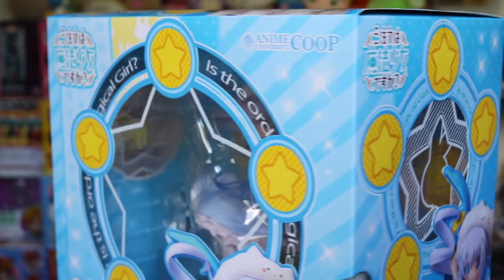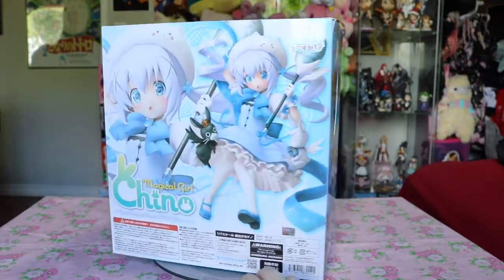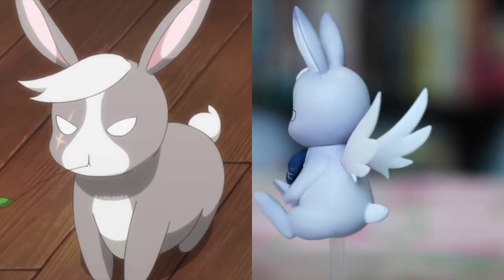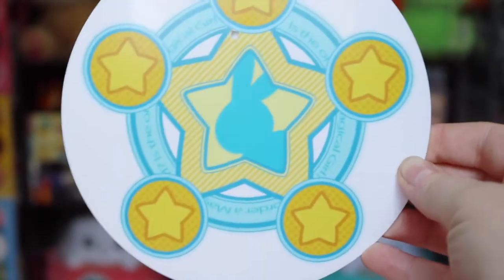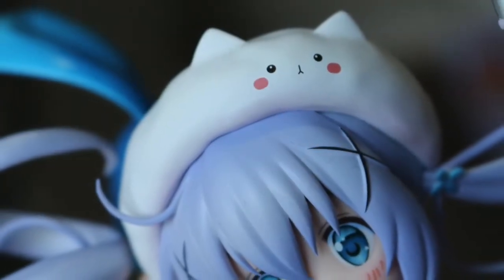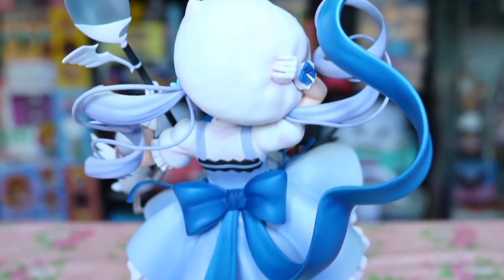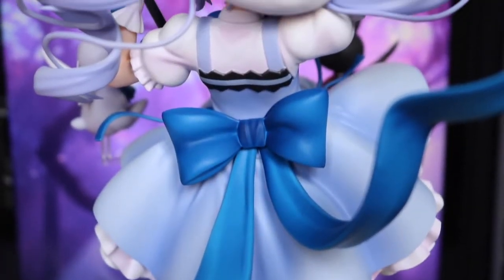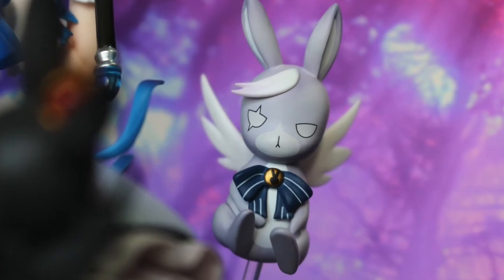♡ 1/7 Magical Girl Chino by Stronger Review & Unboxing ♡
Not sure if anything will be able to top this gorgeous figure this year! So in looove with her magical girl aesthetic! ♥

Thank you for taking the time to watch! xx